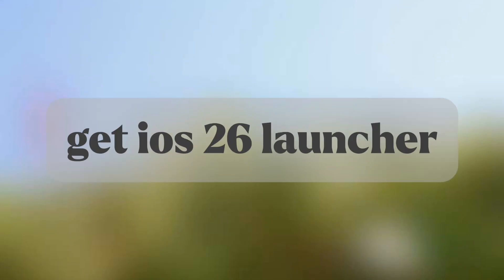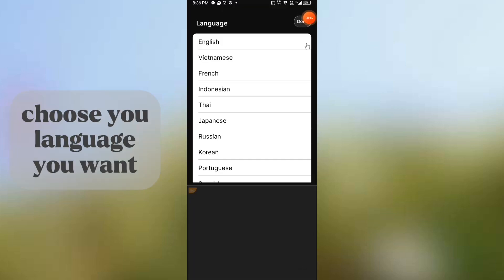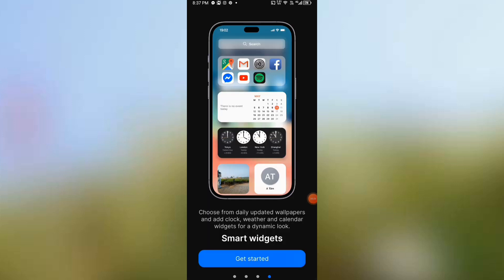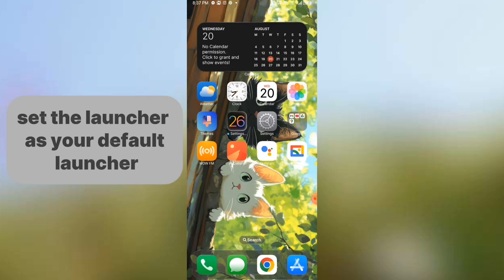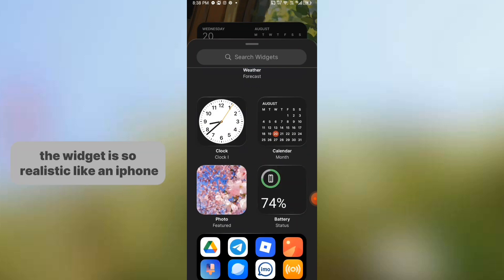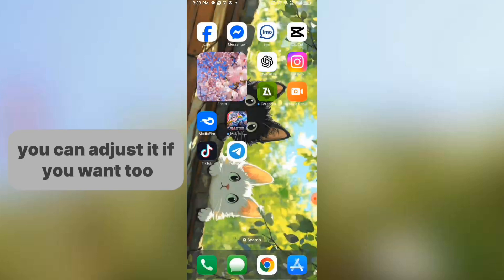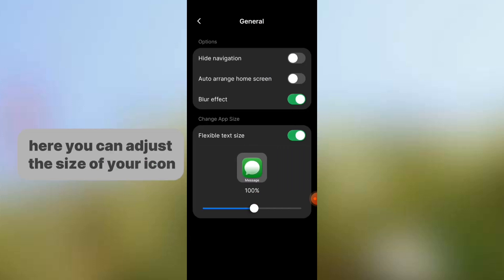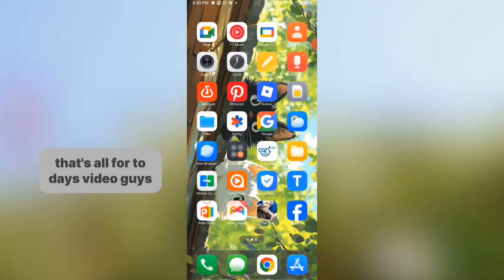Ios 26 launcher on android | ios adjustable widget, in any android devices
hola, hello , namaste, こんにちは

⚡social media👈

Ios launcher
for any android
ios 26
ios launcher
for any android
for android
ios launcher tutorial for android
tutorials for any android devices
launcher for android
realistic widget
for any android devices
ios launcher
ios launcher for any android
launcher for android
ios
ios for android
android into ios
ios into android
ios for android devices
tutorials for beginners
tutorials for android into ios
launcher for android
realistic widget style
ios style
ios 26 launcher
ios and android devices
ios
ios
android
ios
android
iphone style for android devices
ios launcher 26
ios 26
ios 26 beta launcher for android devices
ios launcher
ios launcher
ios launcher
ios launcher
ios launcher tutorial for beginners at the cr you
ios
ios for android

これをご存知の場合は、読んで、コメントを残してあなたのリクエストを確認できるようにし、私のビデオを購読して「いいね！」して、共有して通知ベルをクリックしてください.